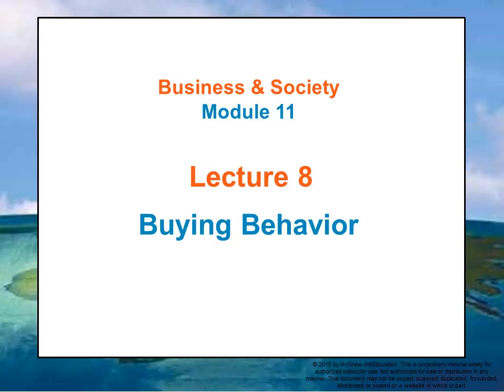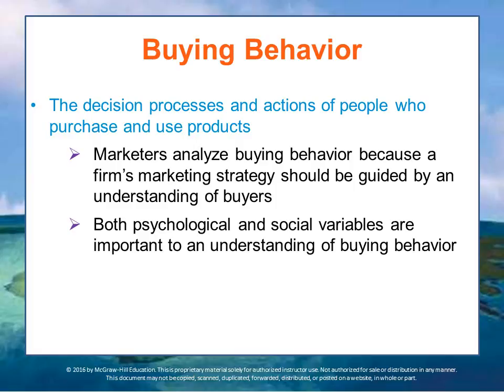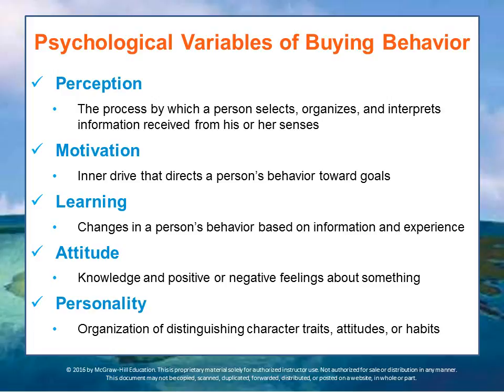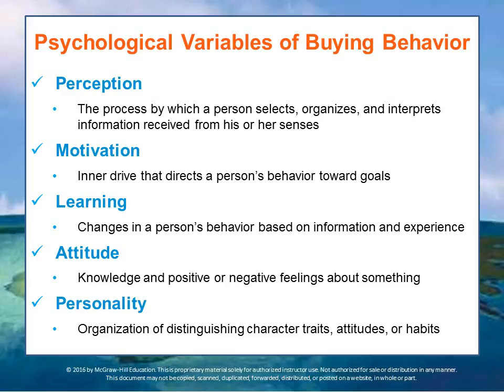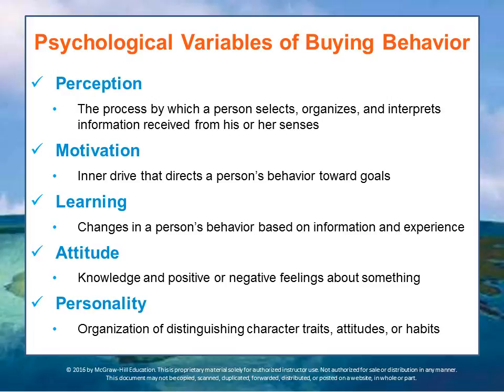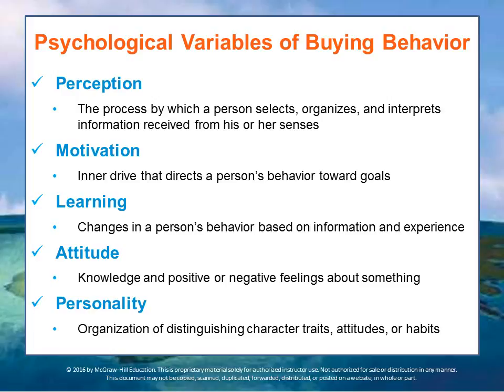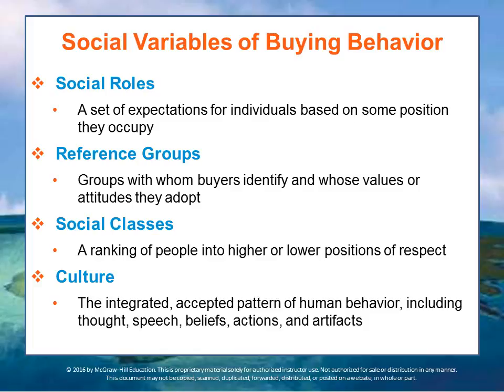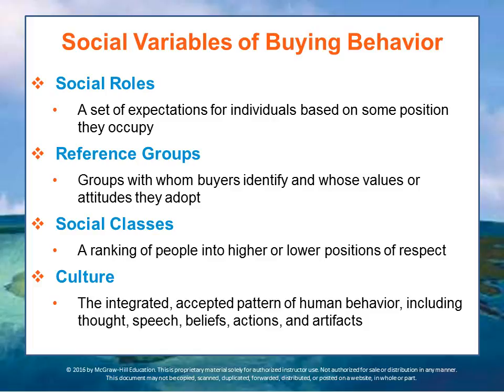BUS 162 Module 11 Lecture 8